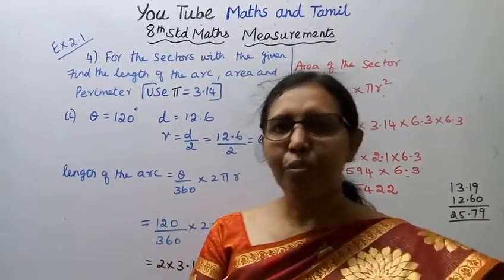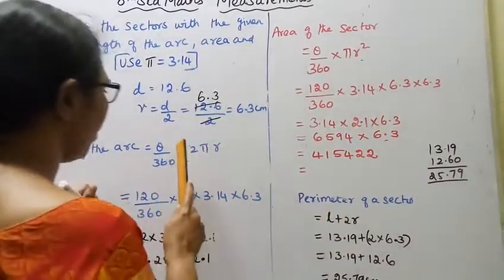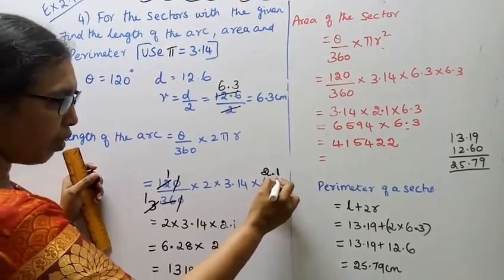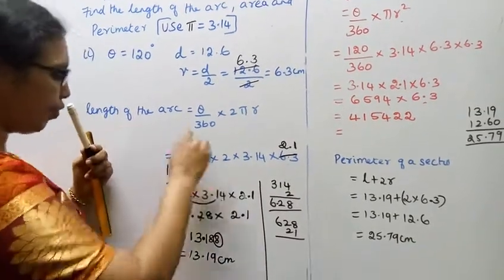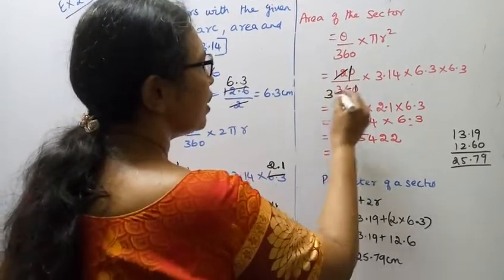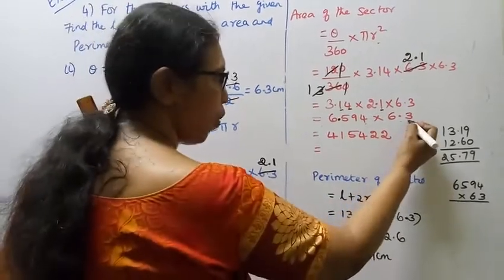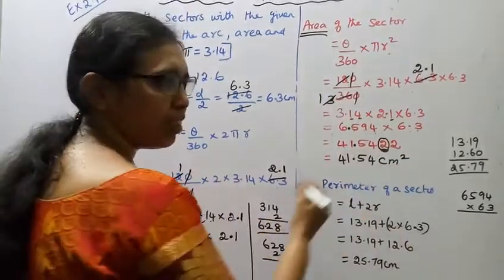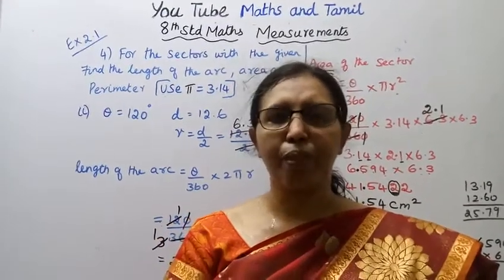T.N.8th Std maths Exercise:2.1 Sum - 4 (ii) | Measurements. | chapter-2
Dear Students,